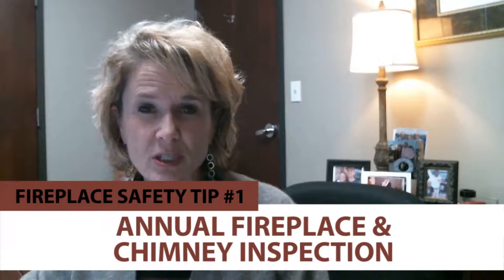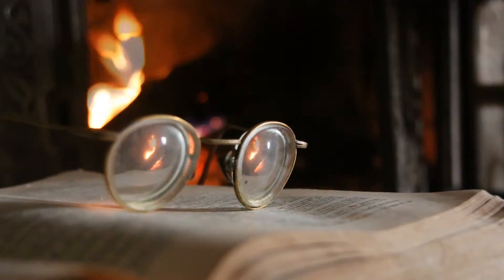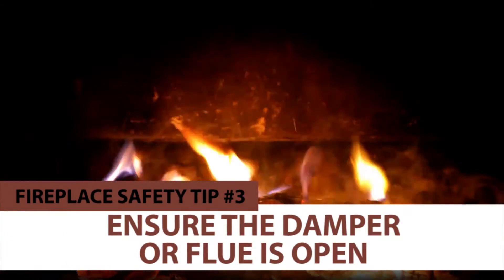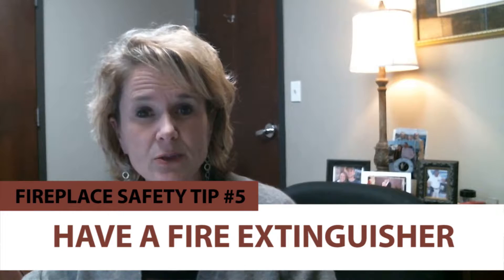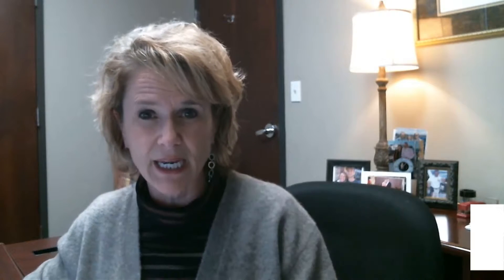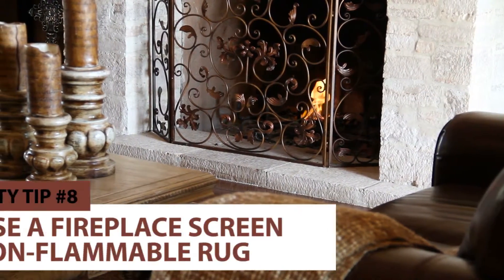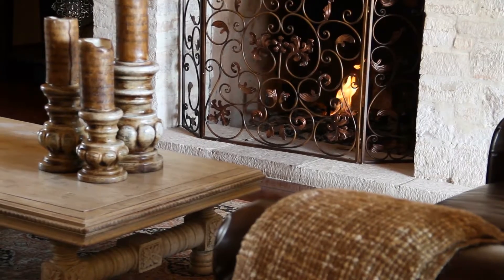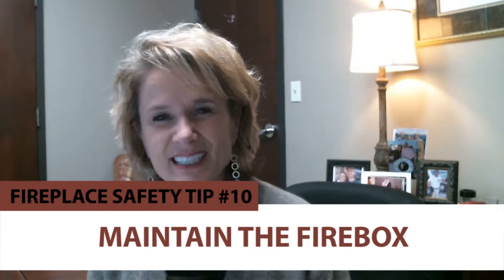Memphis Real Estate Agent: Warm Your Home Safely with These 10 Fireplace Safety Tips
Your fireplace hasn’t had a log for a while, but fortunately, the temperatures have been dropping. Before you feed the fire and enjoy some festive flame, you’ll want to be sure your fireplace will be able to burn wood safely in your home. I’ve put together 10 tips that will ensure your home’s safety throughout the wood-burning season and keep your fireplace prepared for next year as well. For example, using a non-flammable rug will make sure your flooring is safe from feisty sparks.

Looking to Sell your home?

Looking to buy a home? Search all homes

Melissa Thompson
Your Key To Memphis
Crye-Leike Realtors
YourKeyToMemphis.com